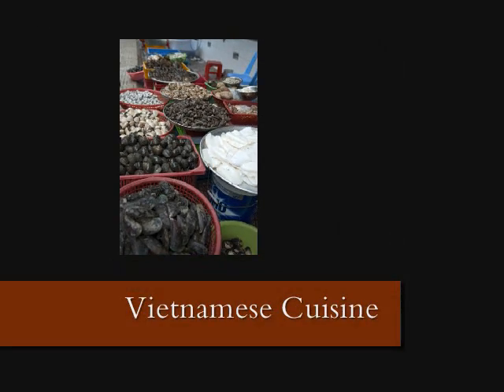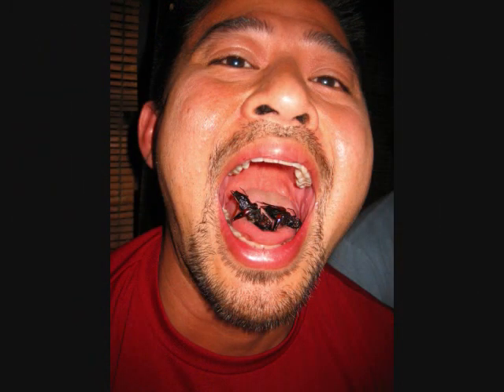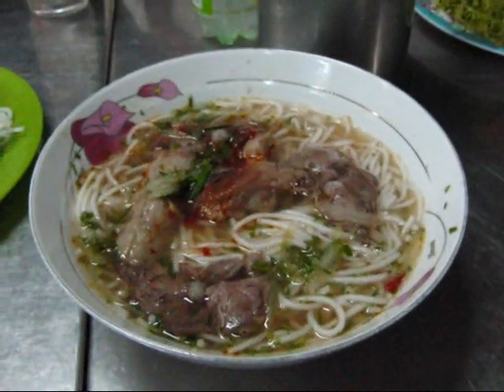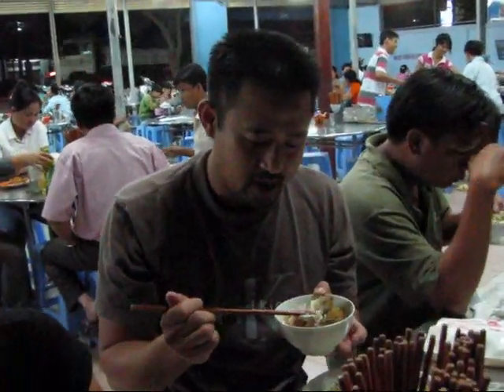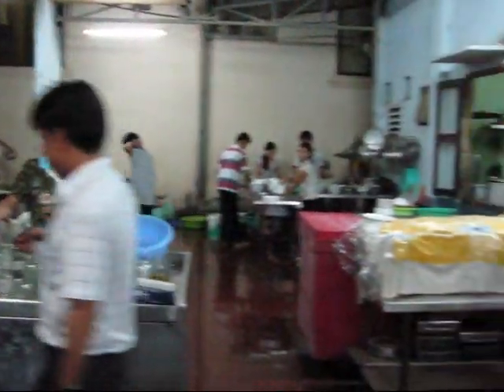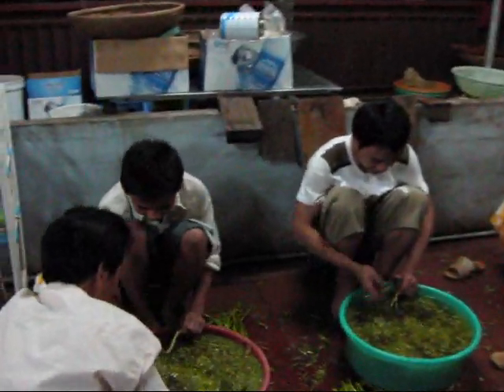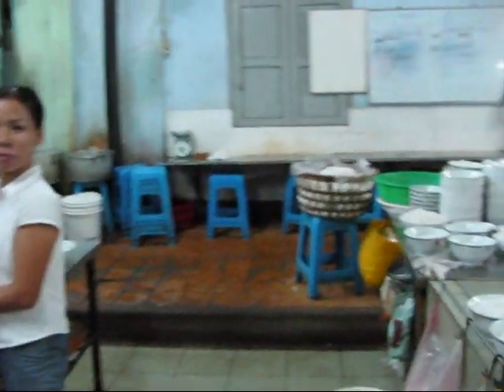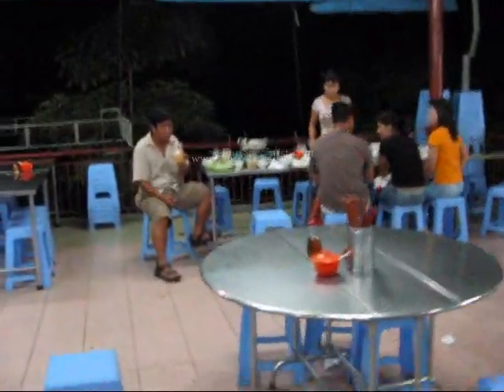Vietnamese Cuisine in Vietnam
See the fresh seafood and no frills, natural food of Vietnam.